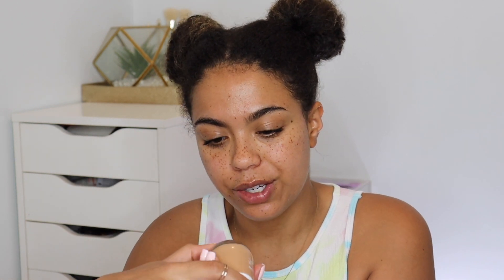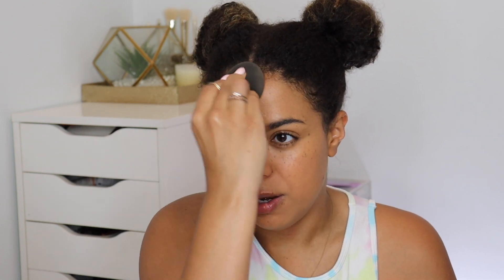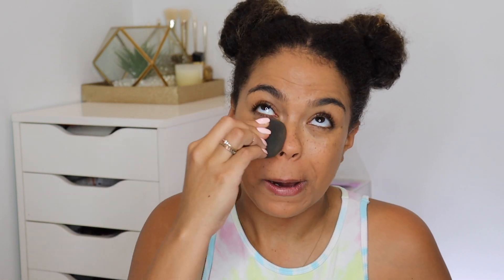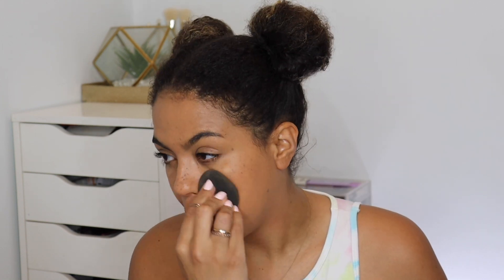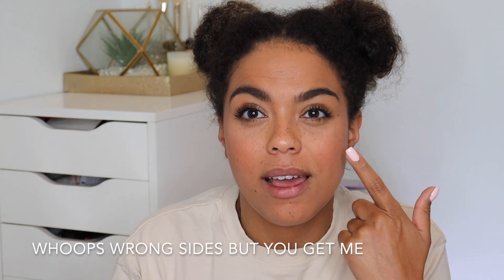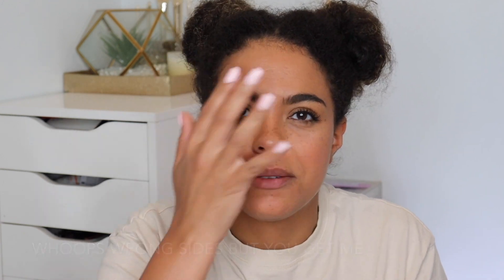Clinique Even Better Serum Foundation Review + Wear Test!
Foundation Info: 00:29
Foundation Application: 01:58
Before and After: 04:35
Flash Photo Test: 05:30
Midday Check in: 06:13
End of the Day Results: 06:42

on my face:
Clinique Even Better Serum Foundation Deep Neutral WN94:
MAKE UP FOR EVER Aqua Resist Waterproof Tinted Eyebrow Gel Medium Brown
MAKE UP FOR EVER Aqua Resist Waterproof Eyebrow Definer Pencil Medium Brown